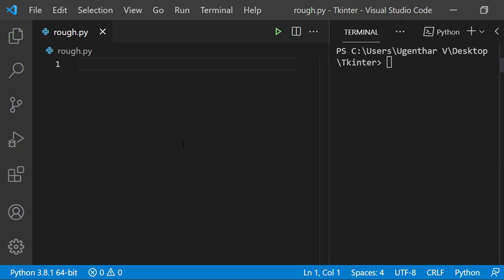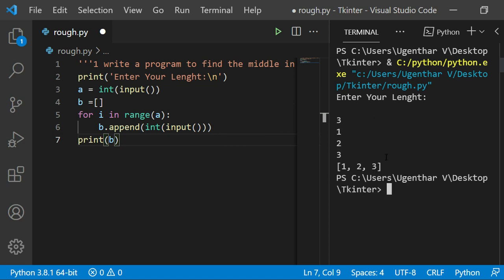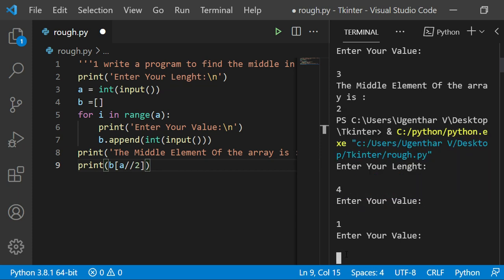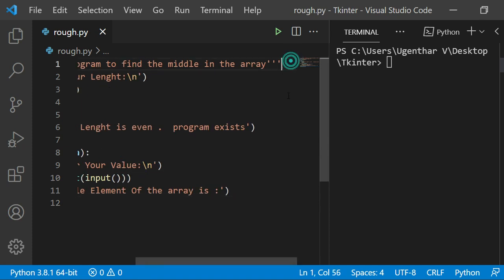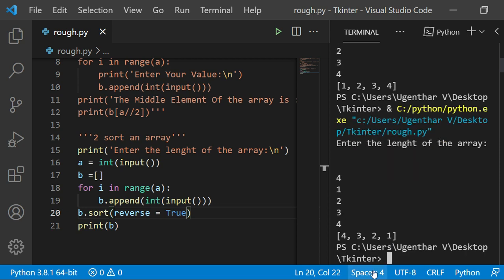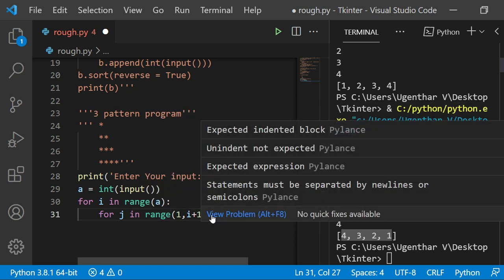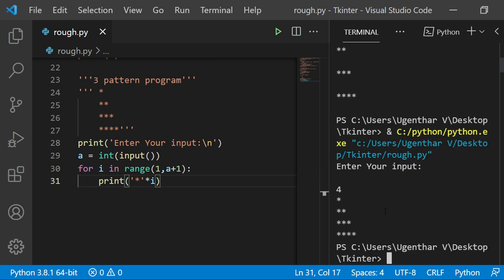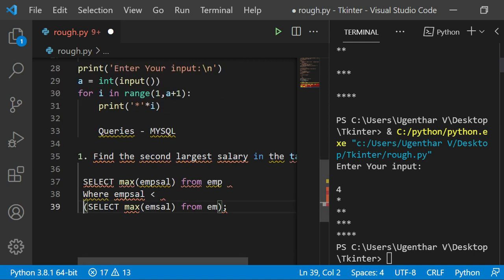Programs Asked in Wiley Mthree's TR Round | Program Python + Java | Developer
Program Questions Asked in TR Round

Programs:

Write a program to find a middle number in an array ?
Write a program to sort an array ?
Write a program for the given pattern?
(pattern)

Mysql:

Write Query to find second largest salary in table
Write a query to insert values into table
Write a query to add new column into table